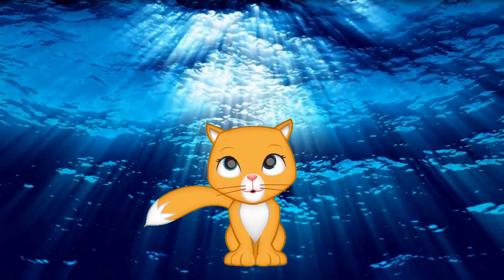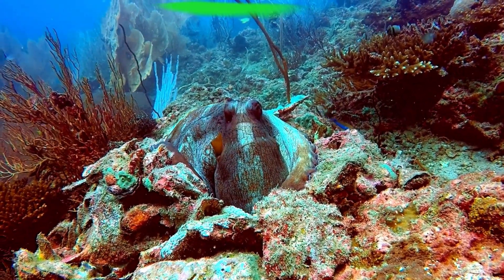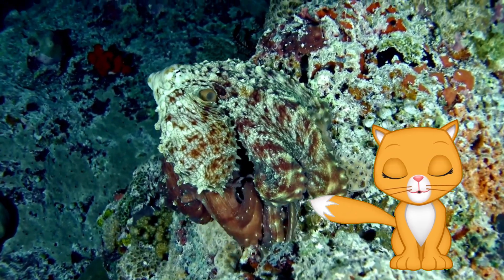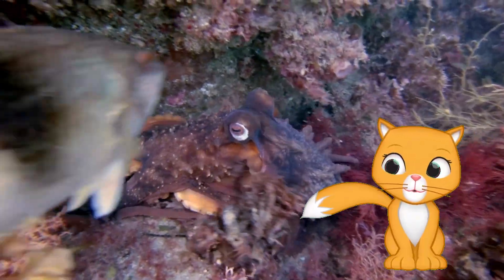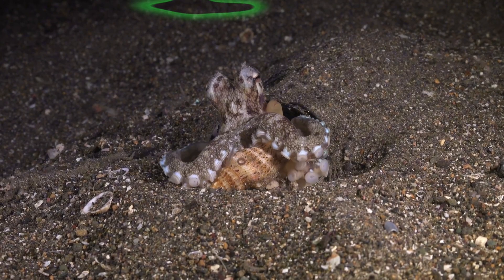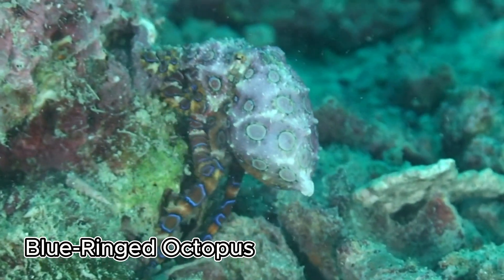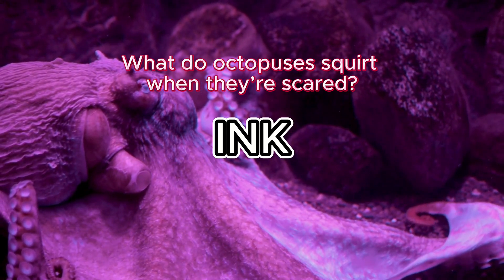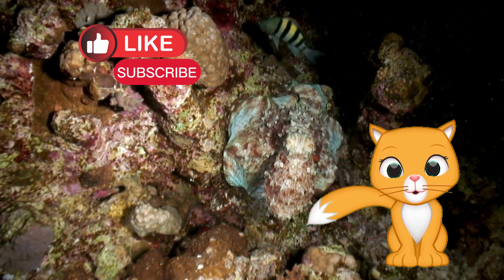🐙 All About Octopuses for Kids! | Fun Facts and Amazing Ocean Animals | Eli's Wonder World 🌊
🐙 Dive into the amazing underwater world with Eli and learn all about octopuses! 🌊 In this fun and educational video, kids will discover:

✨ What makes octopuses so unique, from their eight arms to their clever tricks.
✨ Incredible abilities like camouflage, ink defense, and regrowing lost arms.
✨ Fun facts about fascinating species like the Giant Pacific Octopus and the Mimic Octopus.
✨ How octopuses move, eat, and live in the ocean.

Join Eli for an interactive quiz and uncover why octopuses are some of the smartest and coolest creatures in the sea! Perfect for kids aged 3-8 who love learning about animals.